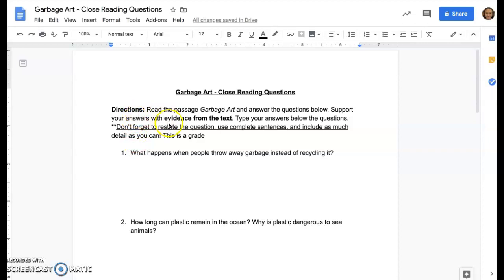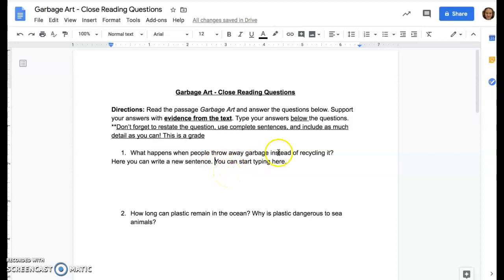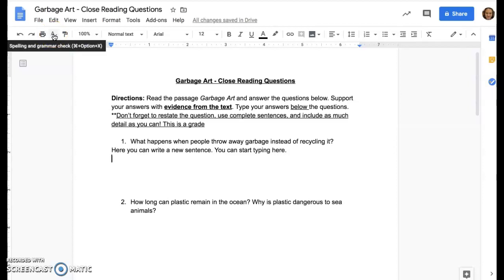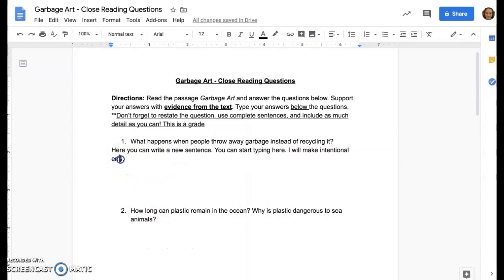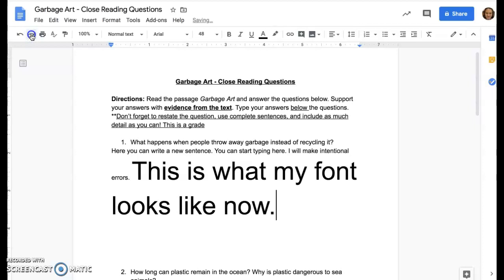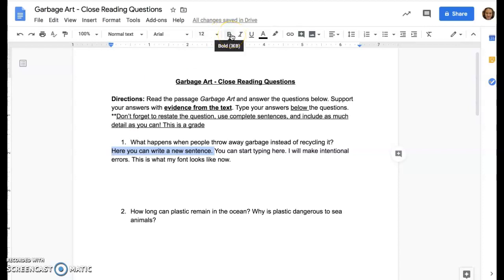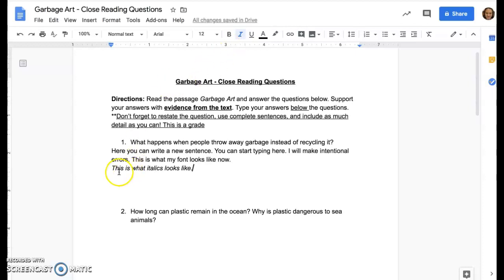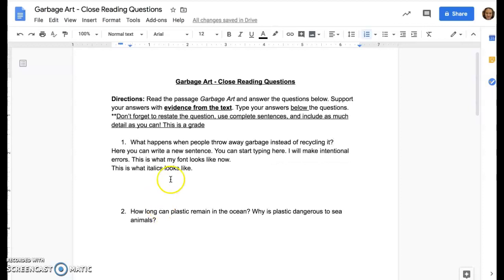Tools on a Google Doc